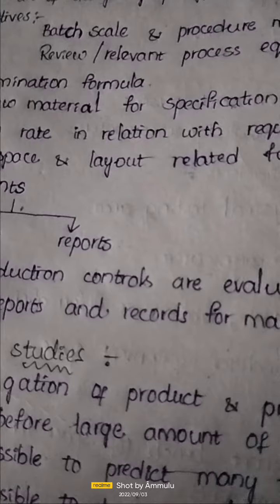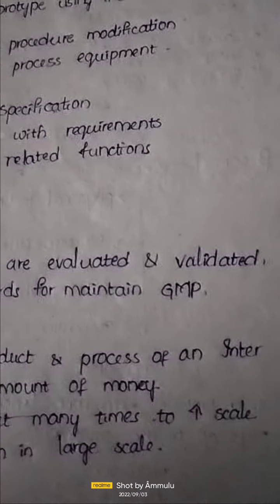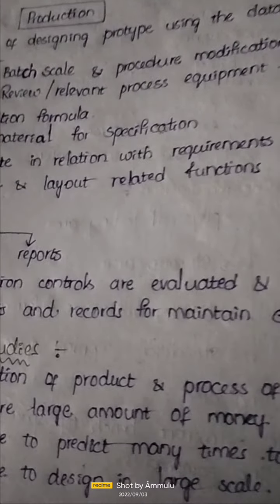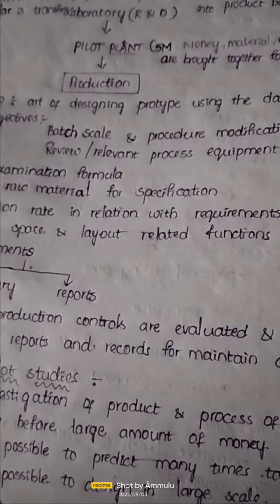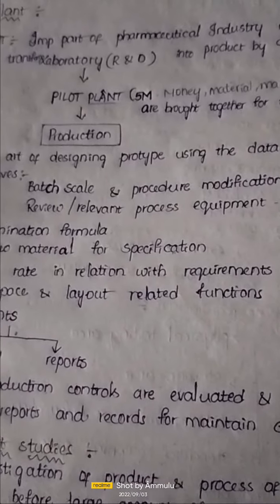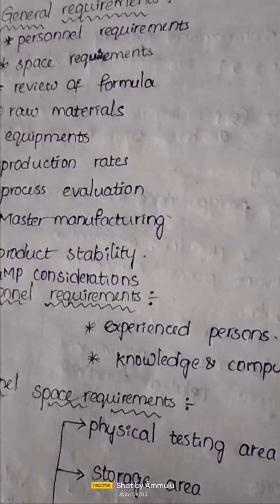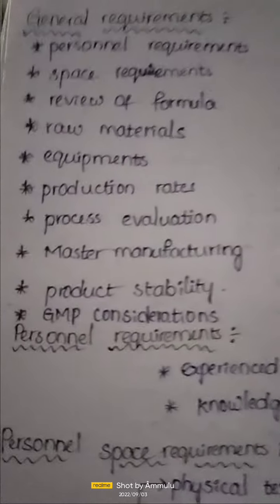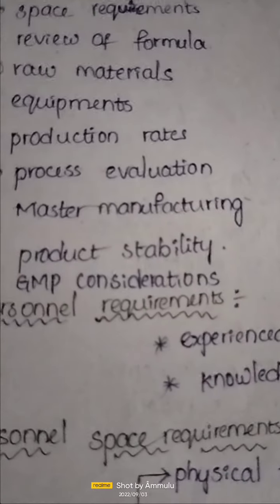# B pharmcy 7 th semister Industrial pharmacy notes